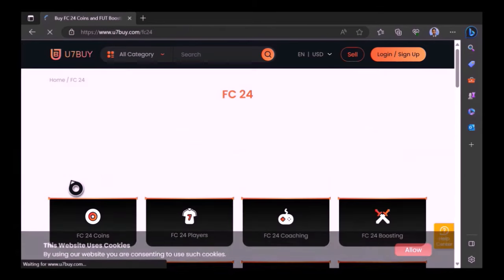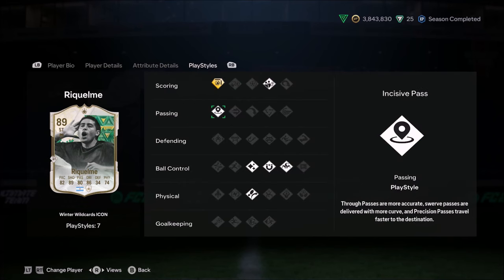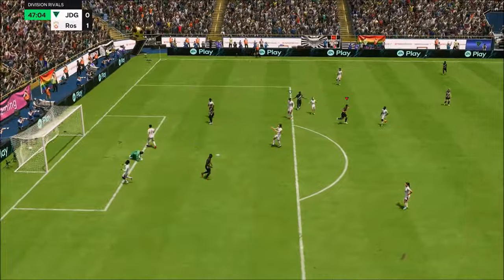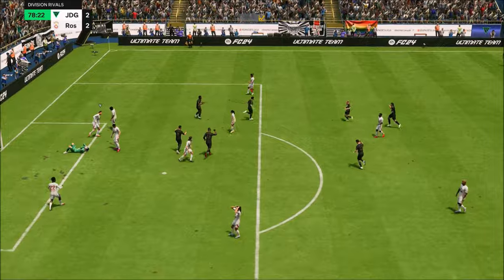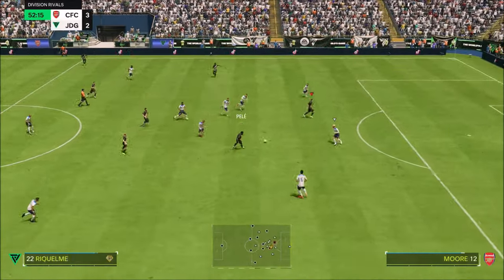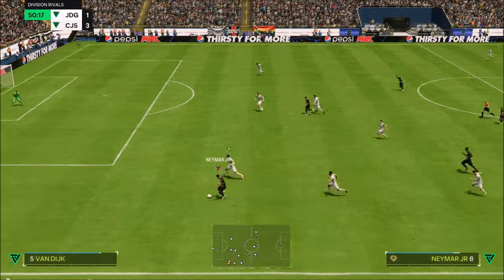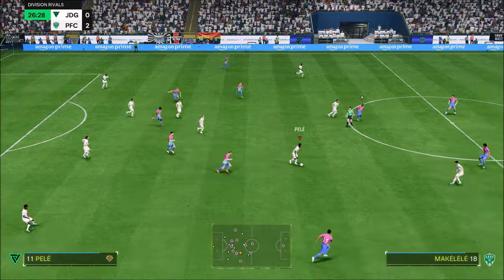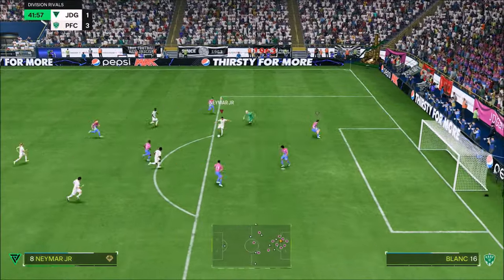THE BEST CHEAP ICON IN EA FC24 ULTIMATE TEAM - WINTER WILDCARD ICON 89 RATED RIQUELME PLAYER REVIEW